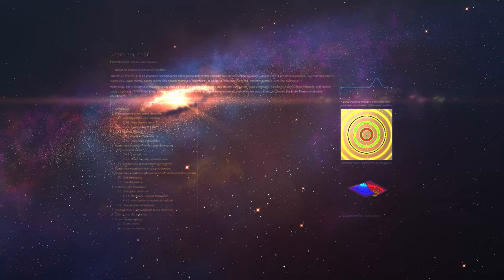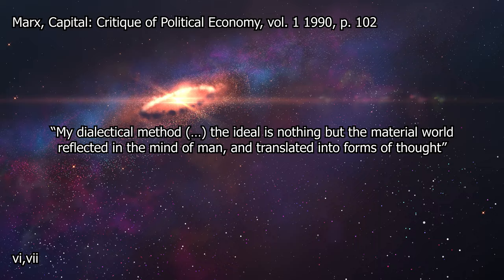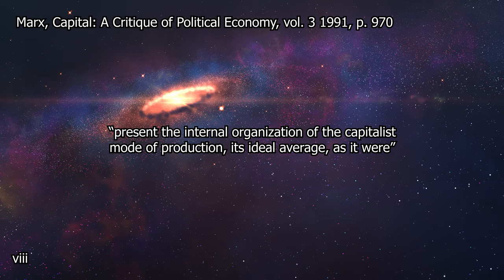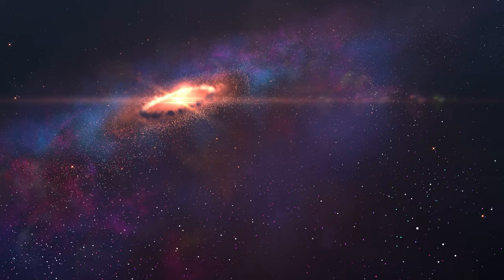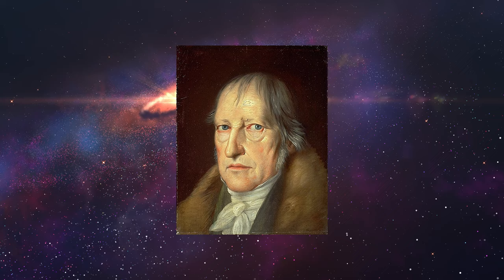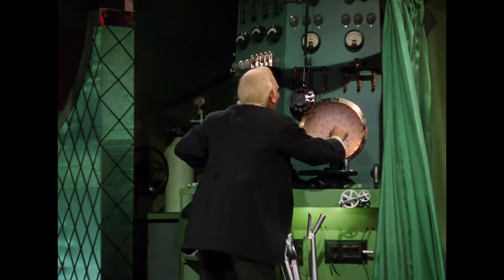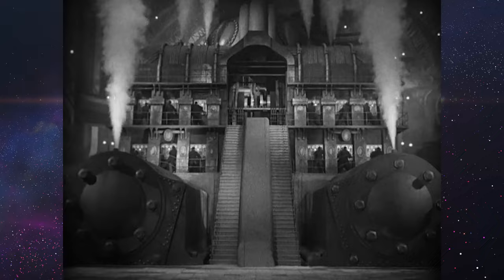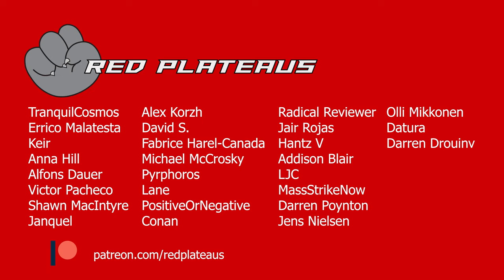Marx 101: Dialectical Laws and Logic | Red Plateaus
If we think about the world in terms of lots of things constantly reciprocally determining each other, how do we study and understand them? That's the subject of this episode.